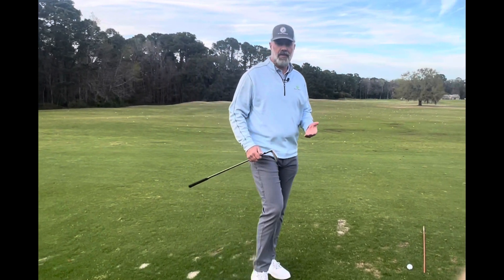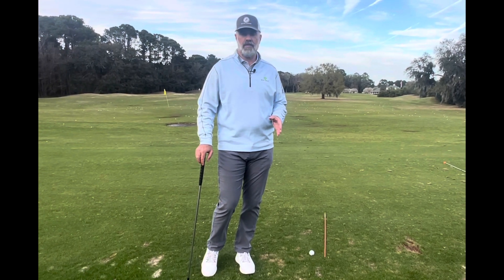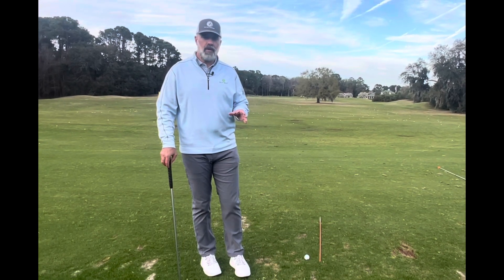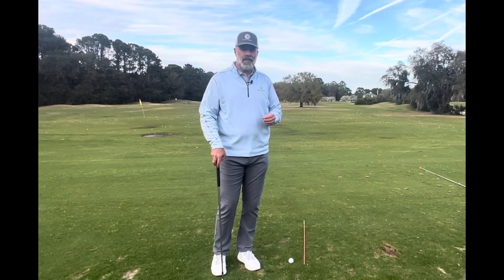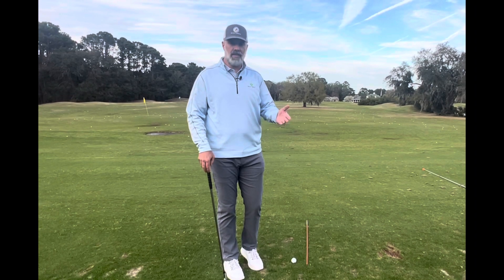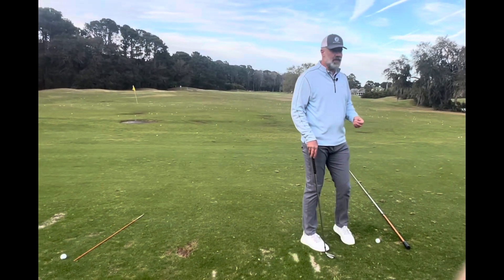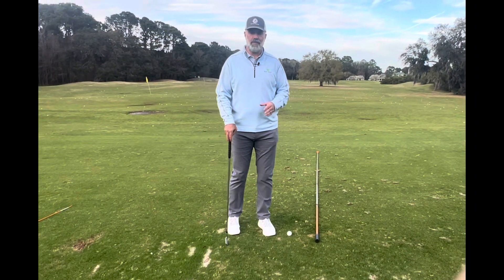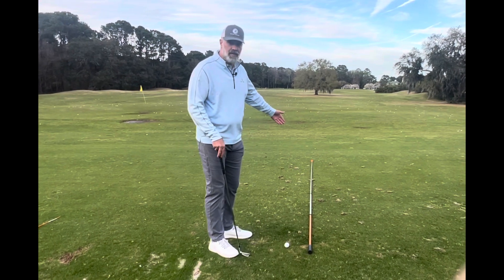Perception & Target Orientation: Can you be swinging correctly BUT in the wrong direction?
Is your perception of where the ball is supposed to go; ie where the target is, correct or is it skewed?

In a recent episode of the GOLF 360 Podcast I discussed this with @liammucklow9404  of @thegolflab  If it’s off you may not have a swing problem but a perceptional problem. Your swing maybe fundamentally sound but in the wrong direction.

To check to see if your perception of where the target is and the direction the ball needs to go is correct do this simple test.

1) Set up to a golf ball as if you were going to hit it.
2) While maintaining your gaze at the ball and NOT looking up, point to the target with the hand on the target side of your body.
3) Look to see if you’re pointing at the target or in a different direction.

If you’re pointed at the target your perception is good. If you’re pointed somewhere else use the exercise in this video to help you develop the correct perception and orient yourself with that.

Want to hear from great coaches, fitness guru's, industry leaders and more? or on all major podcast apps

Contact The Golf Paradigm to schedule a lesson